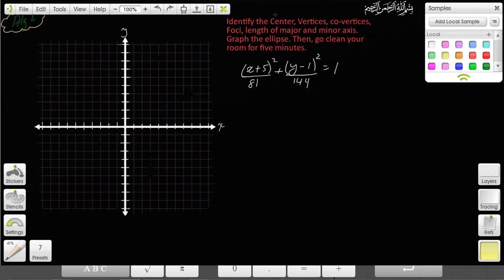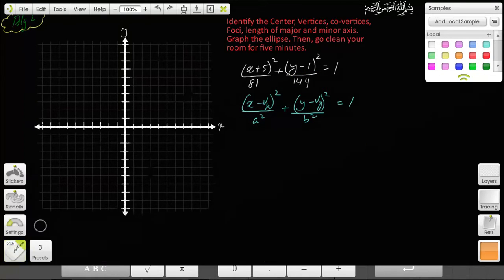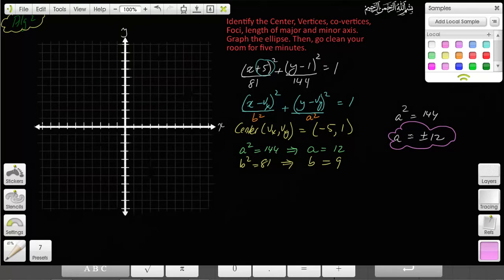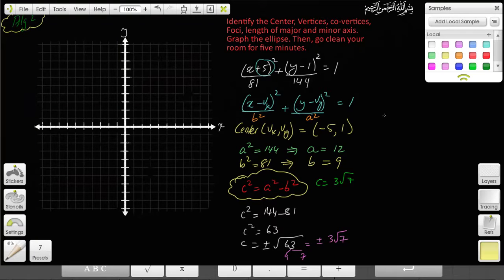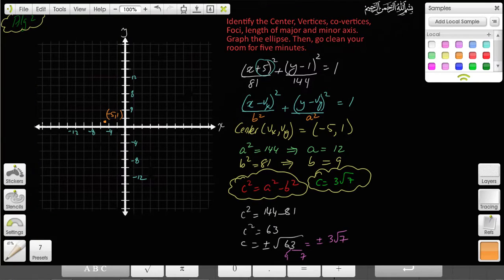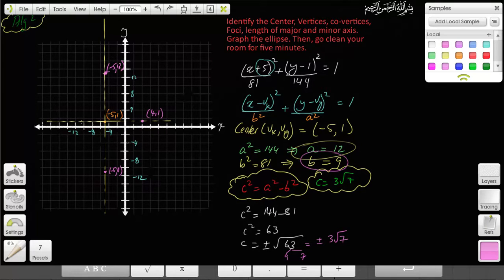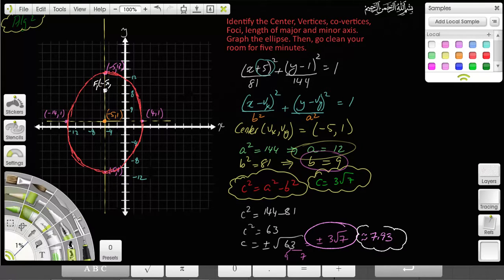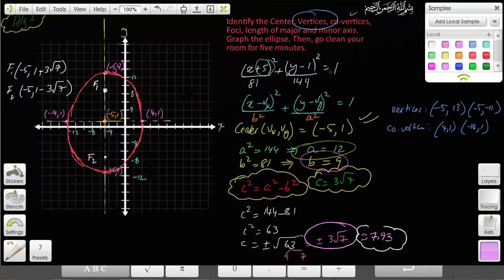Ch 8 ( video ) Alg 2. Ellipse. Example 2.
Here, we do an example of a vertical ellipse.